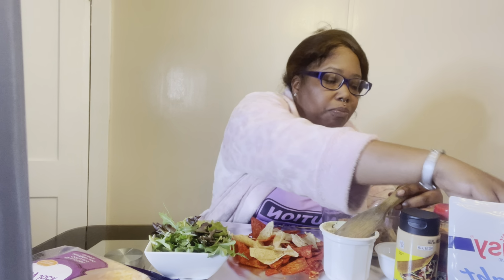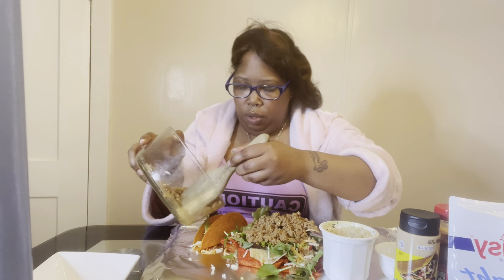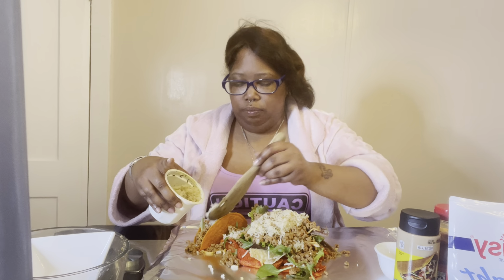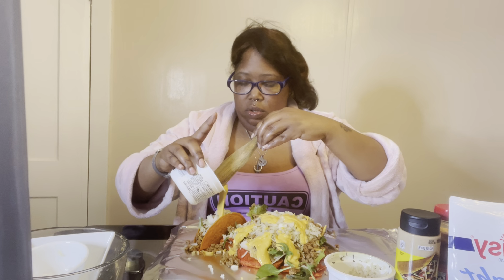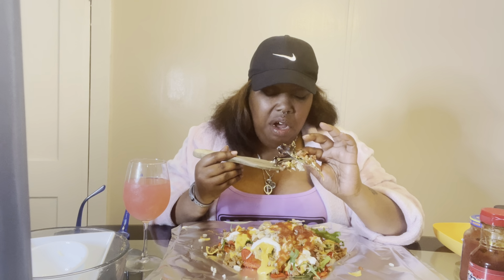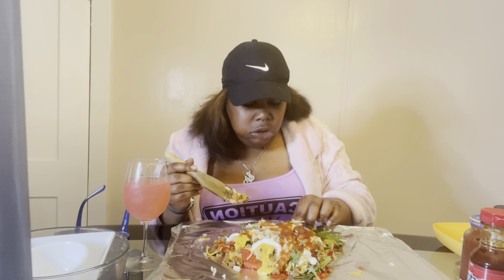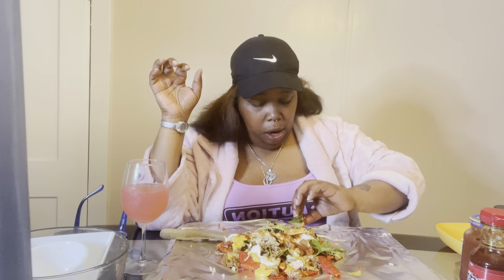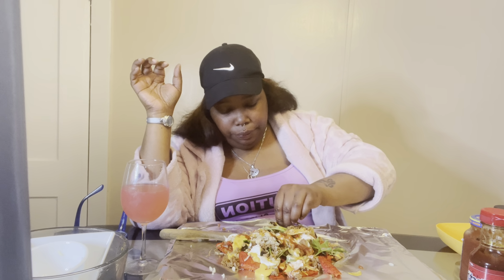A PLATTER FULL OF CHEESY DELICIOUS NACHOS || MUKBANG EATING SHOW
A PLATTER FULL OF CHEESY DELICIOUS NACHOS 💥SUPPORT MY VISION TO 1K SUBSCRIBERS💥 GOD BLESS ❤️